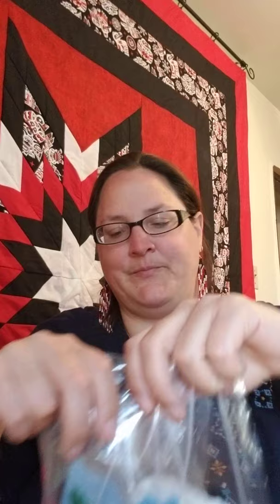Painting mini medicine box with Jaime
Description of how to paint the box, suggestions for necessary supplies and extras, ideas for use of the box after painted